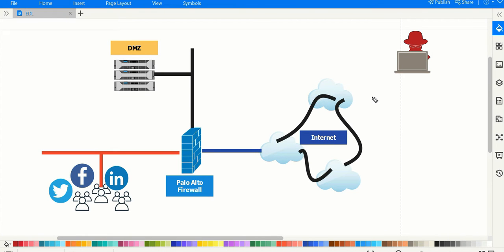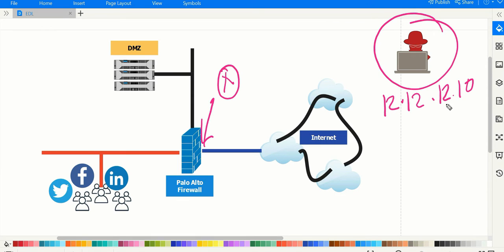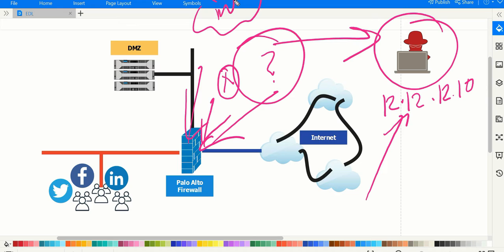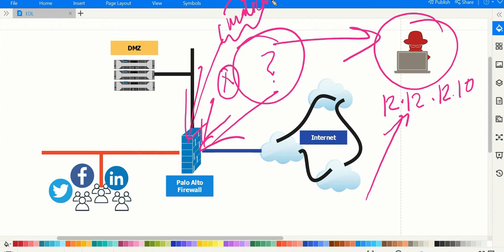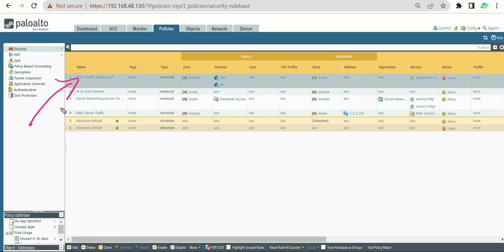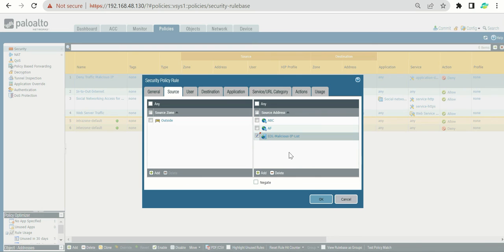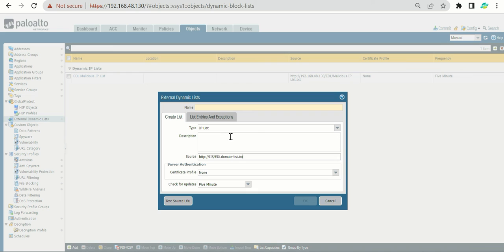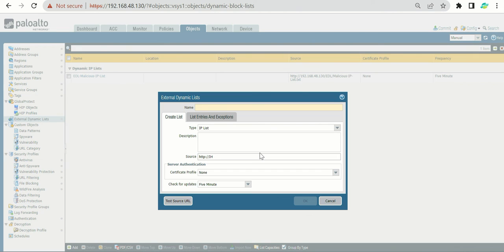9. External Dynamic List | Palo Alto firewall training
Here is updated video on External Dynamic List (EDL)

In this video we will try to understand and configure EDL (External Dynamic List) which is very useful to DENY any malicious IP/URL/Domain traffic also we can ALLOW legit/whitelisted traffic using EDL